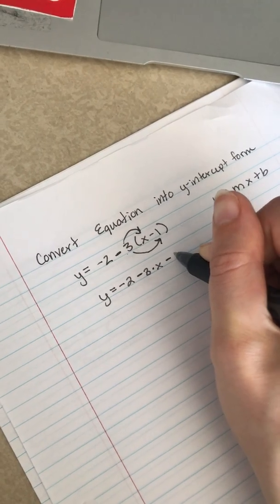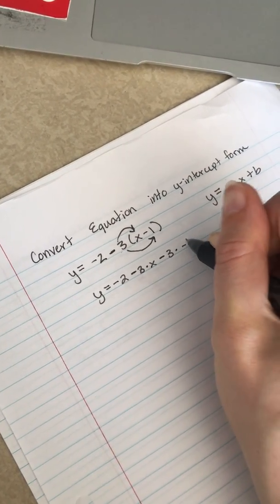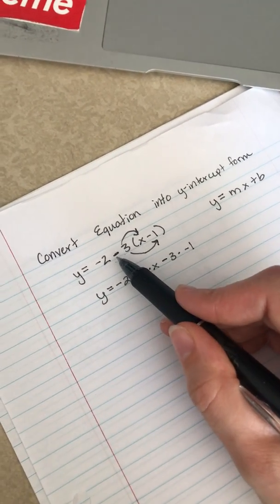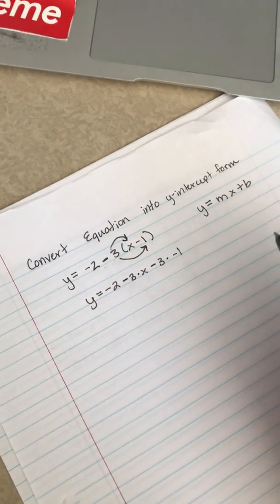Converting Into Y-Intercept Form